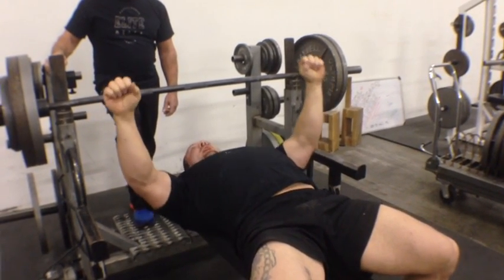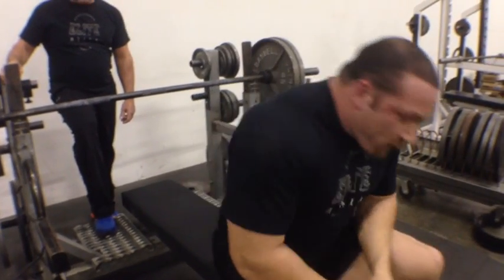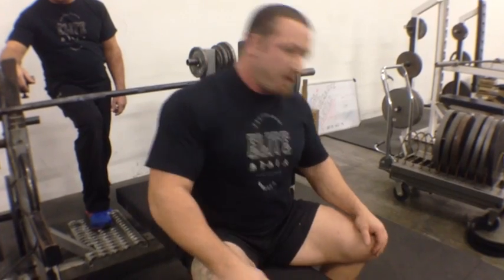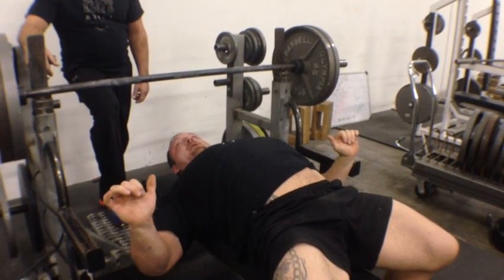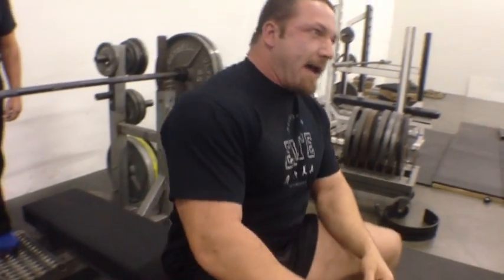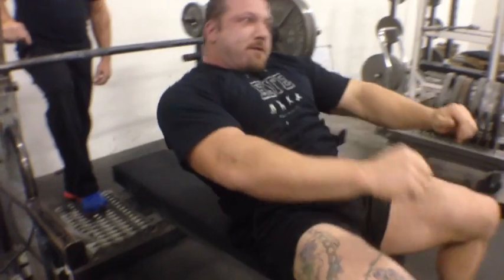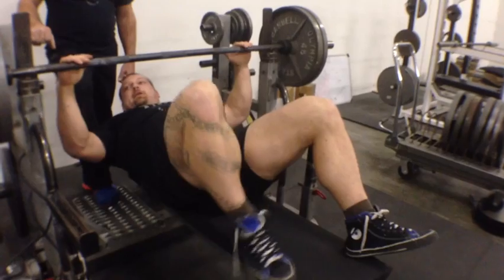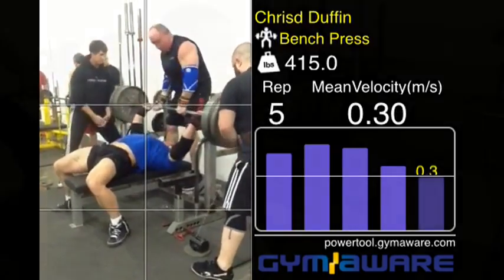Lat Involvement in Benching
In this video, we dive into the critical role of lat involvement in the bench press. Many lifters overlook how essential the lats are for stabilizing and powering through the movement. By properly engaging your lats during the bench press, you can increase pressing power, improve control, and reduce the risk of shoulder injuries. I’ll break down the technique, showing you how to engage your lats effectively and optimize your bench press form. Whether you're a beginner or an experienced lifter, understanding lat involvement is key to maximizing your bench press performance and building overall upper body strength.